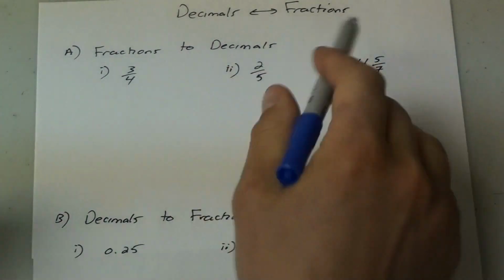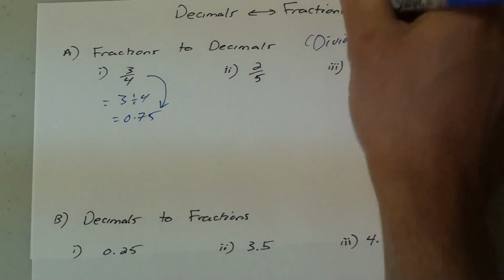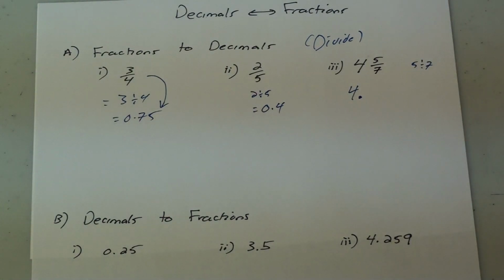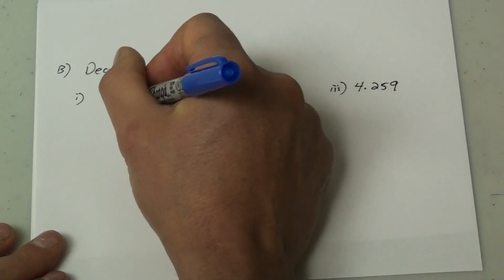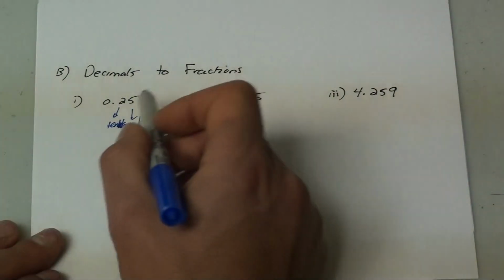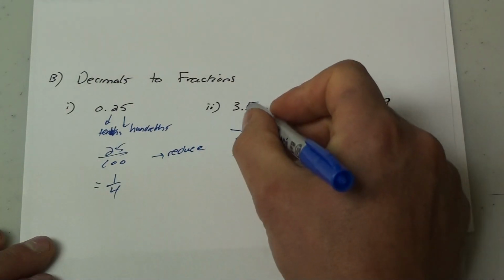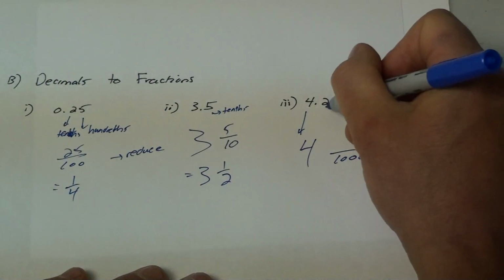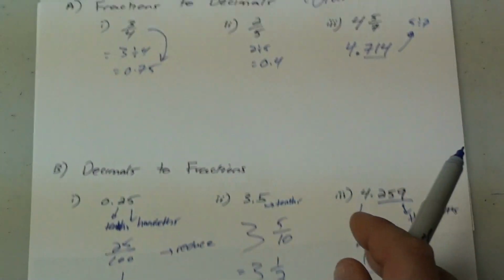Converting between fractions and decimals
short simple lesson on how to convert fractions into decimals and decimals into fractions.